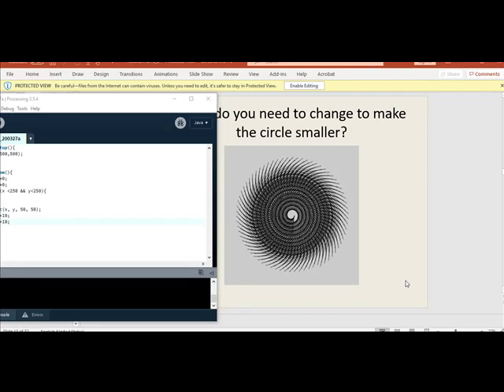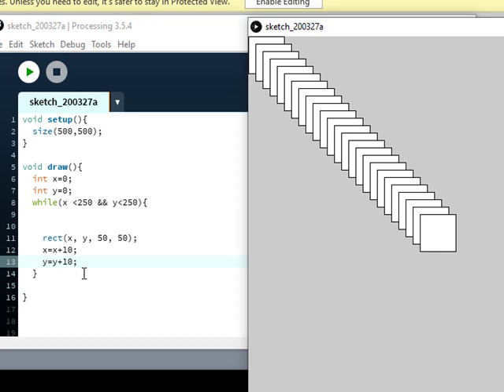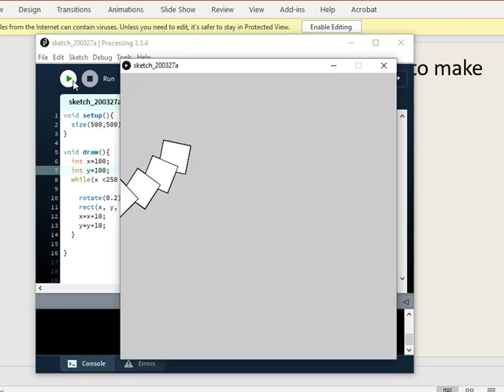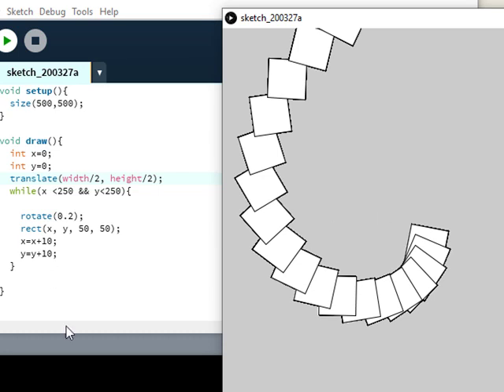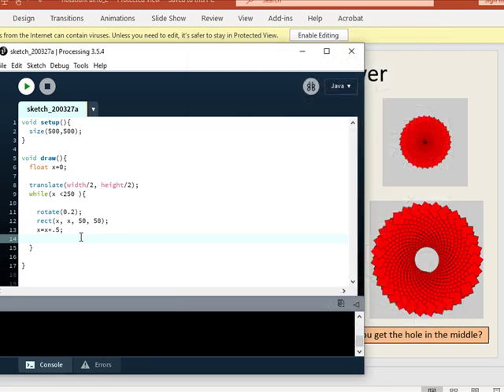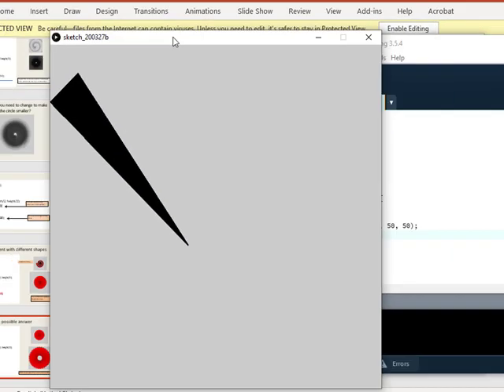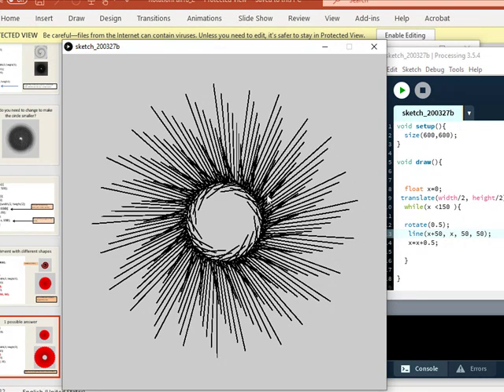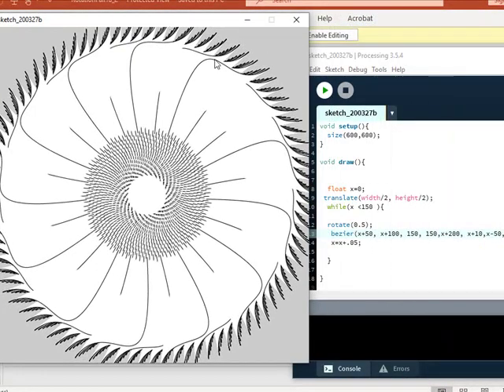While Loop Rotation